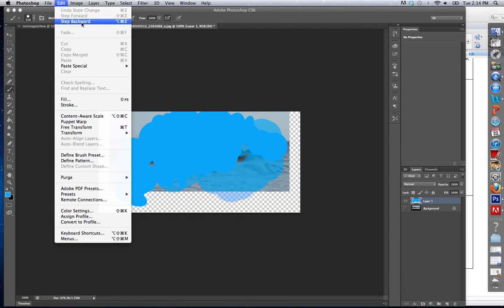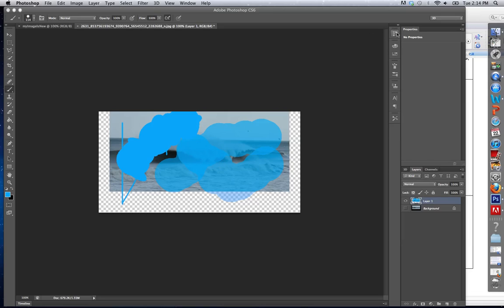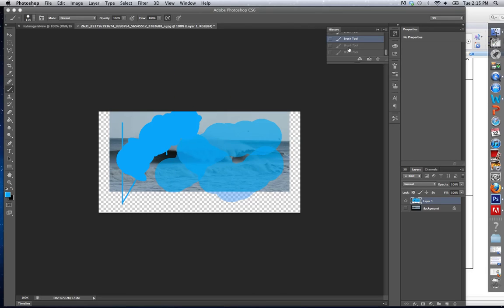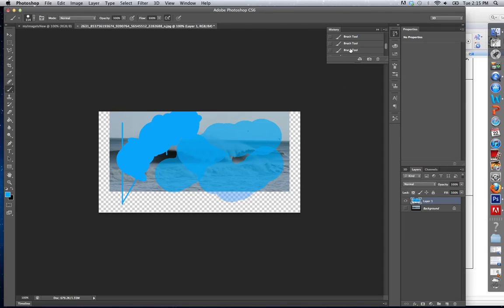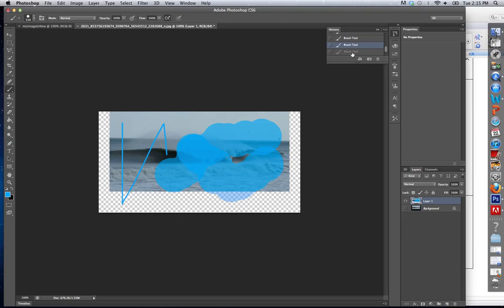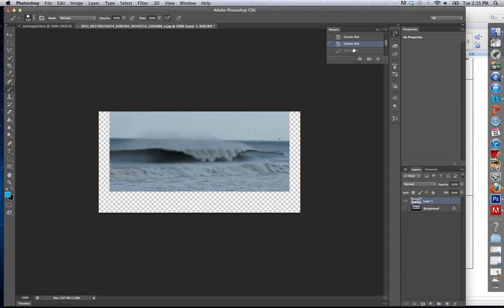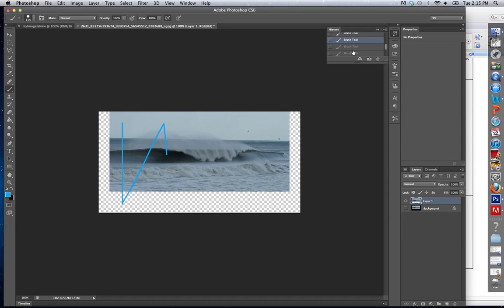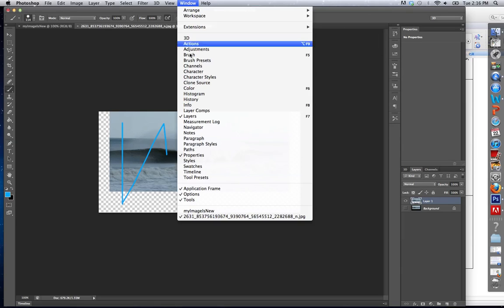Photoshop CS6: Undo and History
The following video shows you how to undo, step backward, and go back in history as you edit an image.